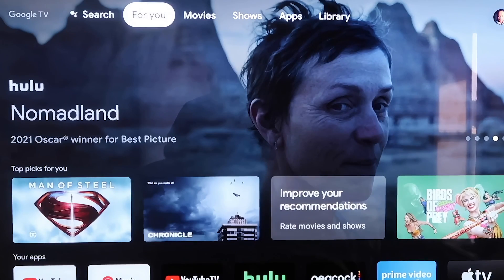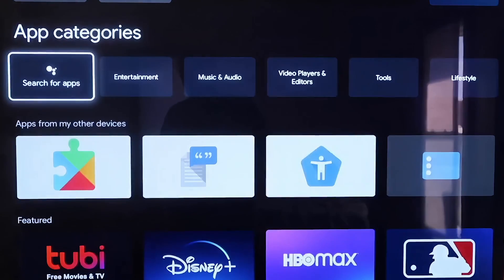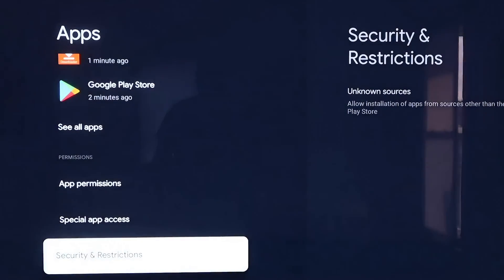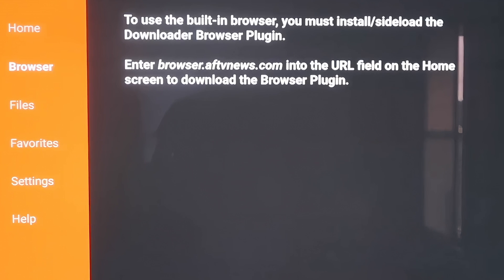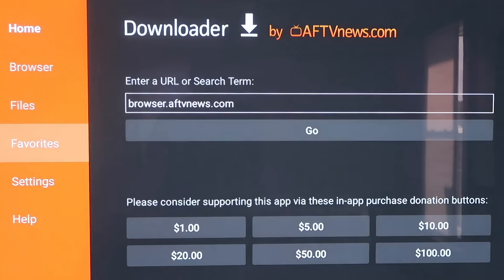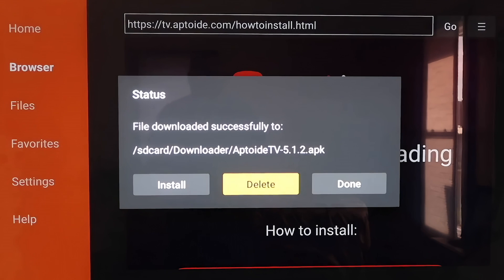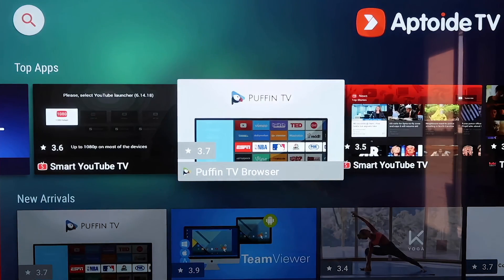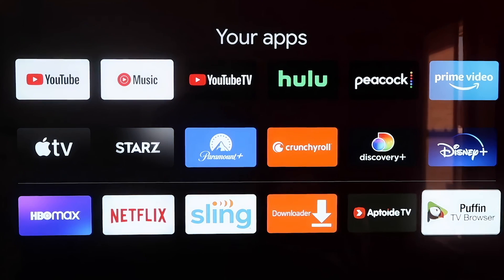How to Install 3rd Party Apps on an Android Smart TV (Step-by-Step Guide)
In this video, I walk you through how to install third-party apps on your Android Smart TV. Whether you're looking to add streaming services not available in the Samsung App Store or want more control over your TV experience, this step-by-step guide will show you everything you need to know.